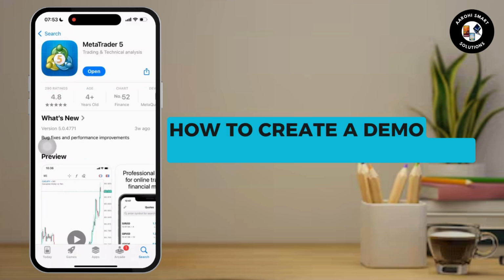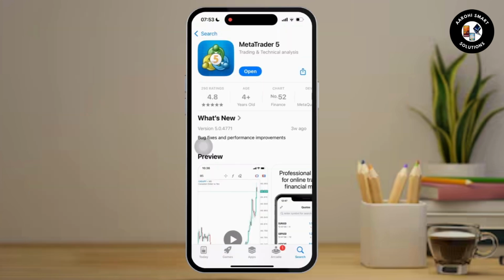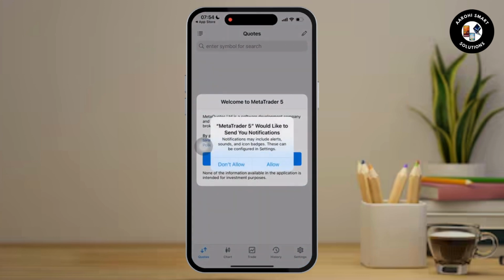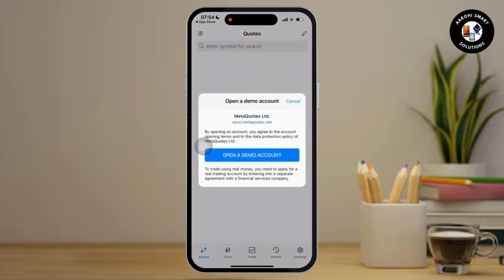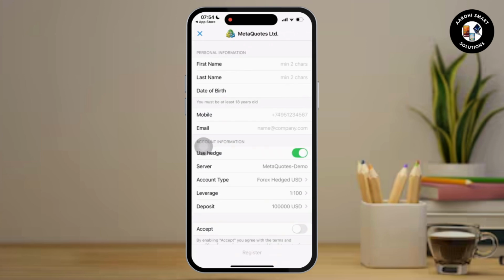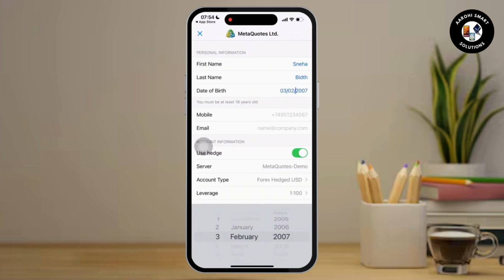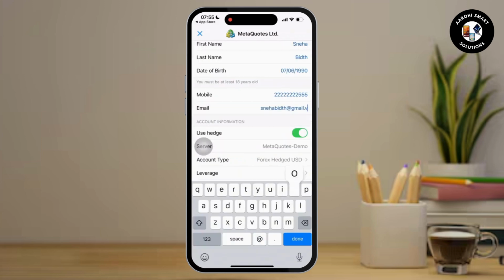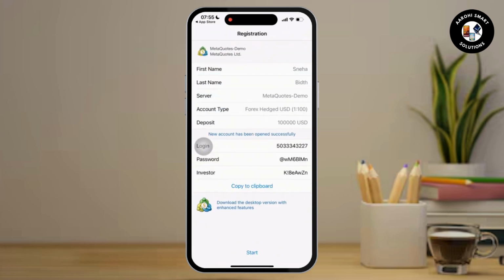How to Create a Demo Account on Metatrader 5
How to Create a Demo Account on MetaTrader 5 (2025)!

Looking to practice trading on MetaTrader 5 without using real money? This video will guide you through the steps on how to create a demo account on MetaTrader 5 quickly and easily. Whether you're asking, "How do I set up a demo account on MetaTrader 5?" or need help navigating the platform, this tutorial has you covered. Learn how to open a demo account, test your strategies, and get comfortable with MetaTrader 5. Watch now to start trading with a demo account today!

Timestamps:

00:00 How to Create a Demo Account on MetaTrader 5
00:10 How Do I Set Up a MetaTrader 5 Demo Account?